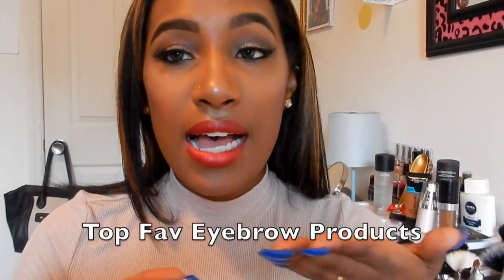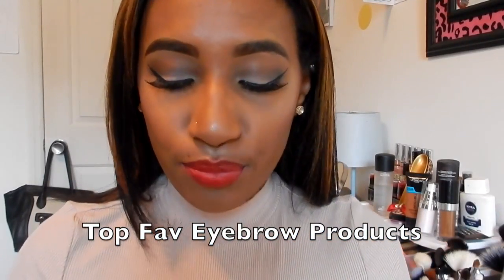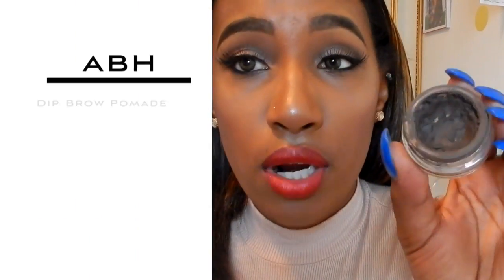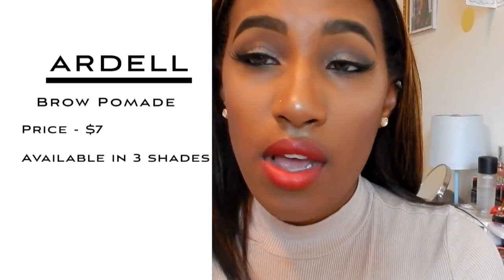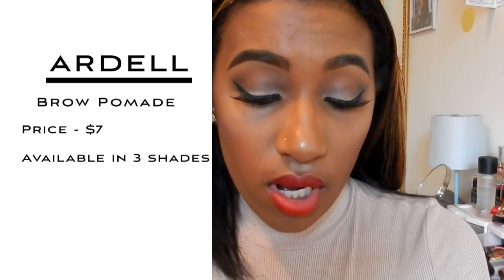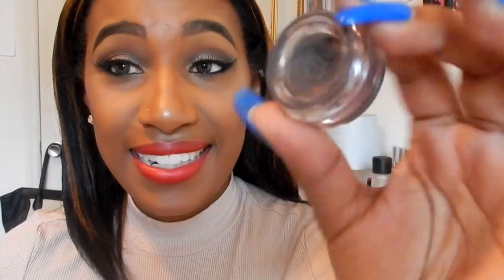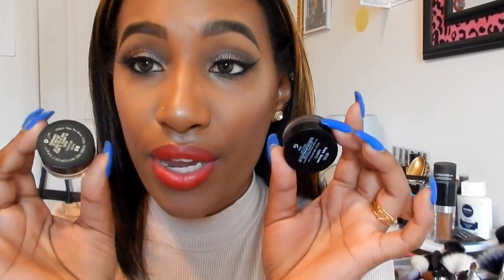Top Brow Products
♥ Hey Dolls !!

I hope you enjoyed my favorite brow products these are all truly amazing and I cannot live without them. May this be helpful to you if your not sure on what products would work well for you.

PRODUCTS MENTIONED-
Anastasia Brow Definer : Dark Brown

L`Oreal Brow Stylist Definer : Deep Brunette

L`Oreal Brow Stylist Plumper : Brunette

How to earn money from shopping? Check out Ebates you earn cash back on all your purchases cool right :) you earn $10 when you sign up !!

Need More Brushes? Head over to Live Glam and sign up for the Morphe Monthly Brush Program get up to $30 or more worth of brushes for only $19 a month plus FREE SHIPPING !

Shop at Marisa for some cute and unique fashion deals

For your first month FREE at Rocksbox use the code (beautybykriisxoxo)

Whoop Whoop :) You made it through the end of my description box !!

Xoxo__ Kris

All of the opinions are my 100% honest truth I keep it real :p .. There are some affiliate links other than that any products I show or review I purchase them all with my own money.. !!